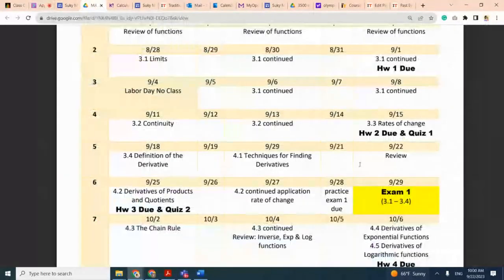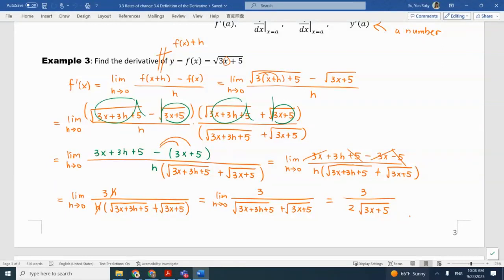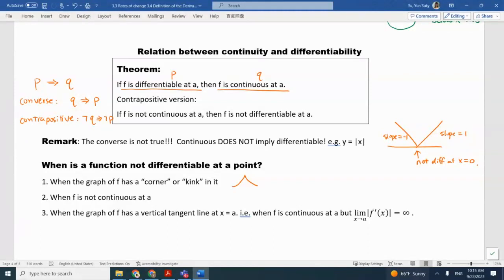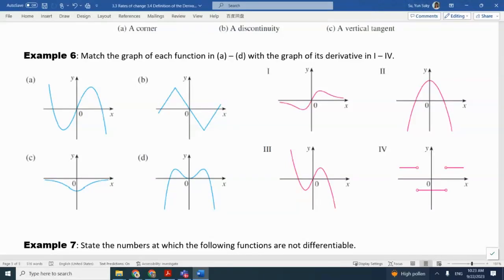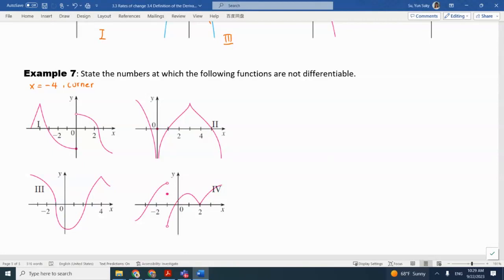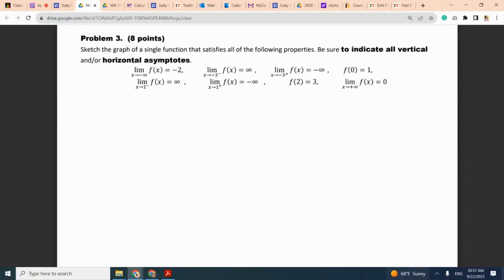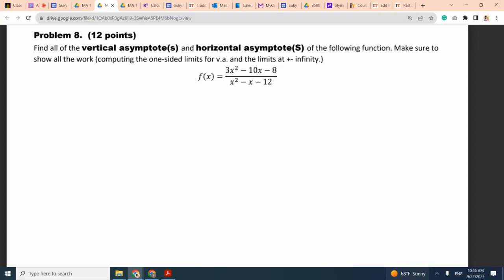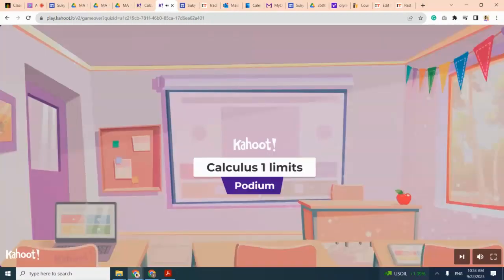MA1100 Applied Calculus I 5F recording